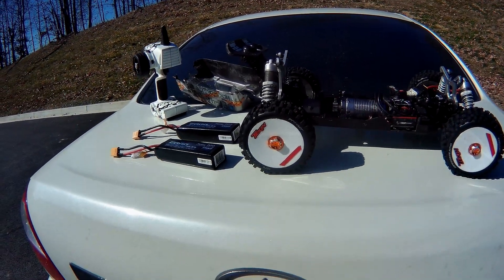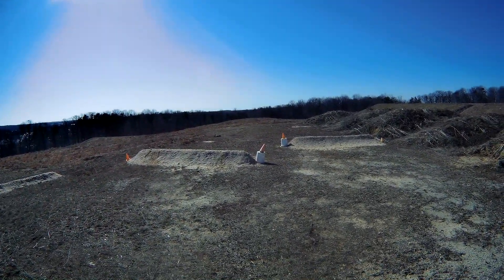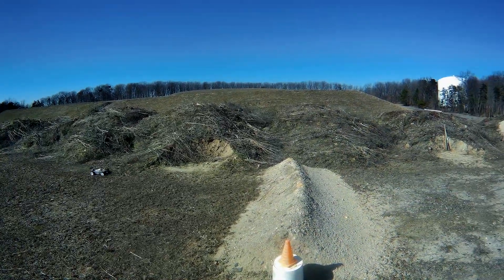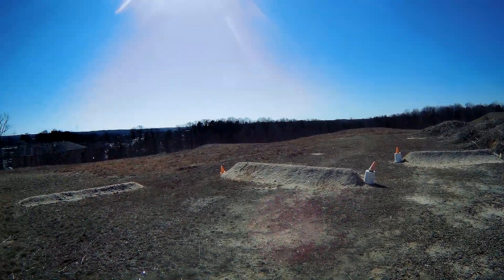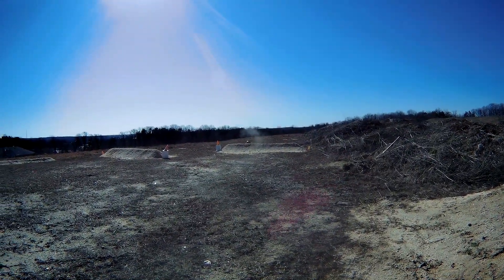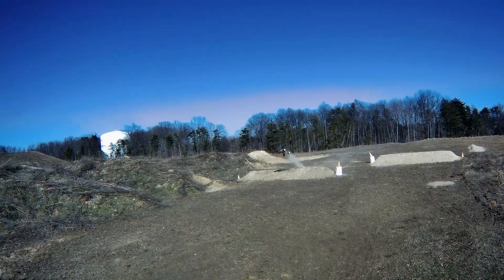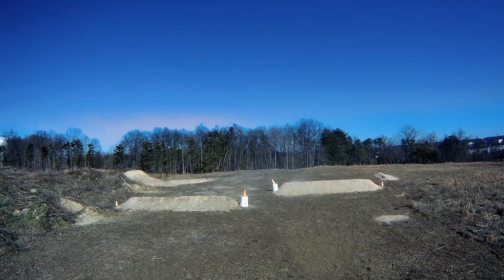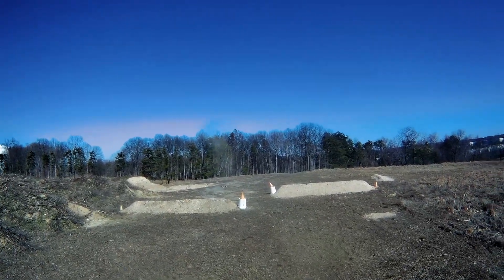Winter For Us In Feburary, MD.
Bashing EB48.3 with 6s